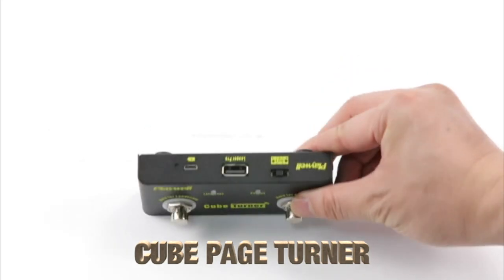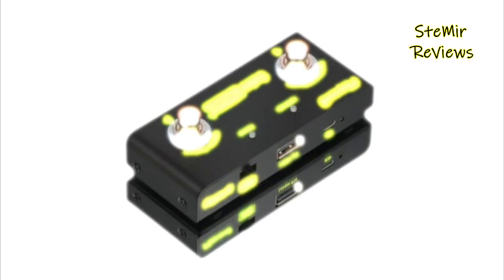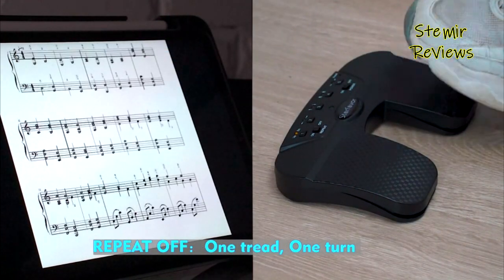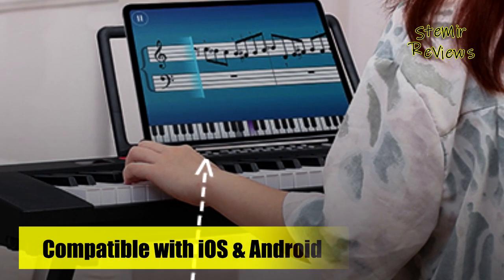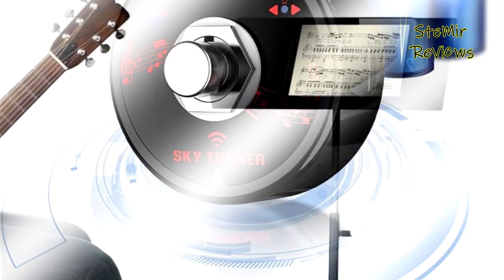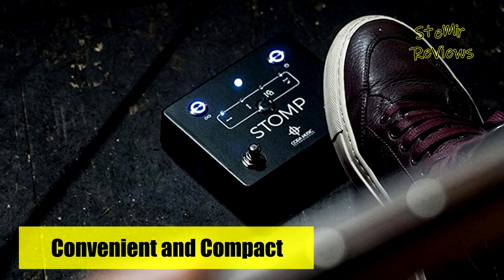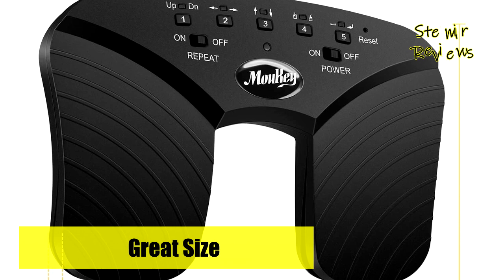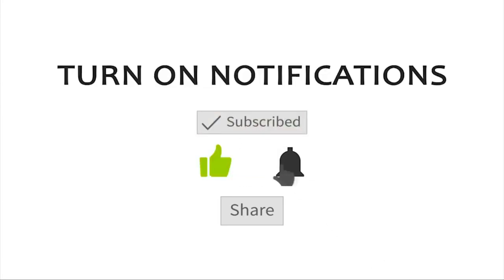TOP 5: Best Bluetooth Page Turner in 2023 | for iOS, Android, Tablets, Smartphones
TOP 5: Best Bluetooth Page Turner in 2023 | for iOS, Android, Tablets, Smartphones - 0:00

► Amazon Links ◄

5. Starfavor Page Turner Pedal for IPad USB Foot Pedal Wireless Rechargeable Silent Page Turner - 1:30

Amazon US
Amazon UK
Amazon CA
Amazon DE

4. Asmuse Music Page Turner for Tablets Phones - By Wireless for Flip Pages from Software - 3:14

Amazon US
Amazon UK
Amazon CA
Amazon DE

3. Volkmi 5 Best Wireless Page Turner in 2023 Portable Smart Wireless Bluetooth Page Turner Pedal - 4:42

Amazon US
Amazon UK
Amazon CA
Amazon DE

2. STOMP Bluetooth Page Turner & App Controller - Foot Switch Pedal Compatible with Bluetooth 4.0 Ipad - 5:54

Amazon US
Amazon UK
Amazon CA
Amazon DE

1. Moukey Wireless Page Turner Pedal for Tablets Phone Rechargeable Black - 7:10

Amazon US
Amazon UK
Amazon CA
Amazon DE

Are you a musician who is tired of constantly flipping through sheet music? Timing is everything when you are on stage or in the recording studio. So, why fumble through loud and distracting piles of printed music when you could go hands-free? Bluetooth page turners enable users to use their feet to swipe from one page to another. This indispensable tool will allow you digitize your entire sheet music library. You shouldn’t worry about sheet music blowing off your stand especially if you have outdoor events. You can play through an entire set list without any need of touching your tablet. What’s more, many of these devices are engineered to trigger metronomes or backing tracks. The best part is that they can be wirelessly paired with nearly any smart device. If you’re eager to regain some of your on-stage concentration, be sure to check out our top five Bluetooth page turners and take a look at our helpful buying guide. We’ve taken a hard look at some of the best-selling products in hopes of narrowing down the competition and making your consumer experience as easy as possible. In this video I recommend 5 Best Bluetooth Page Turner in 2023 | for iOS, Android, Tablets, Smartphones.